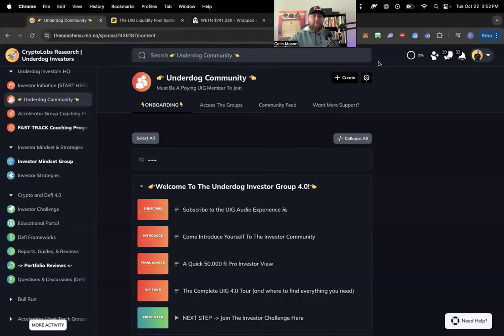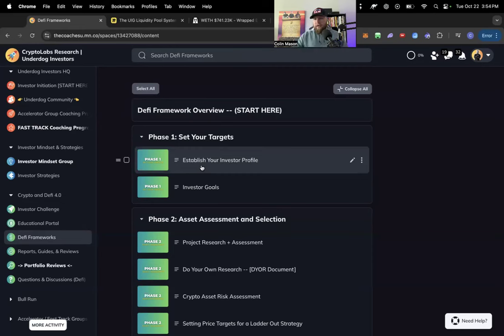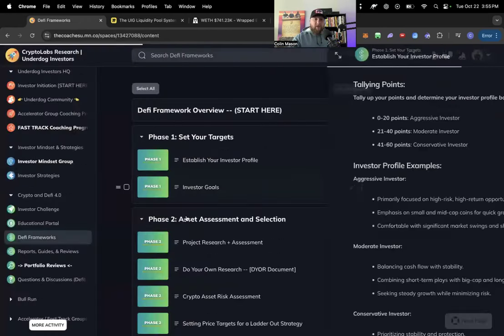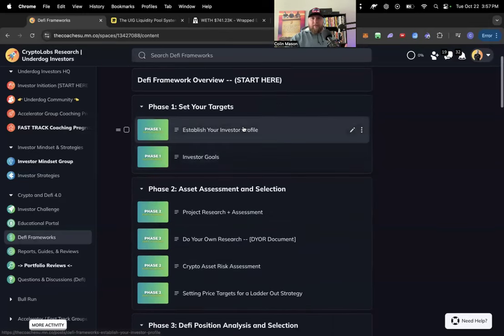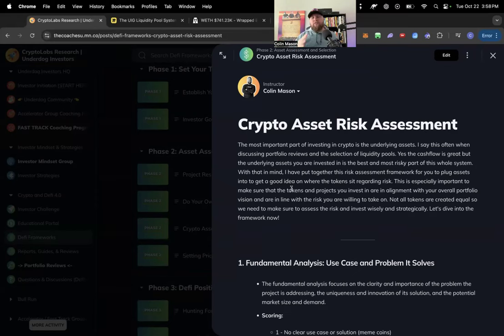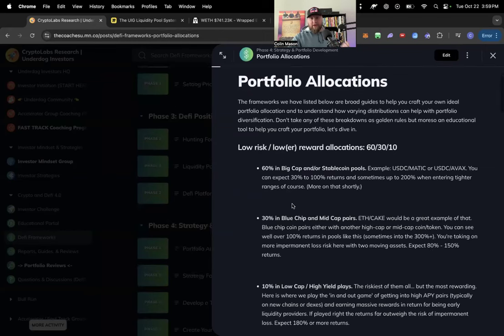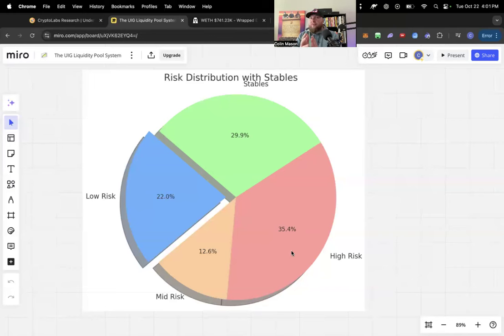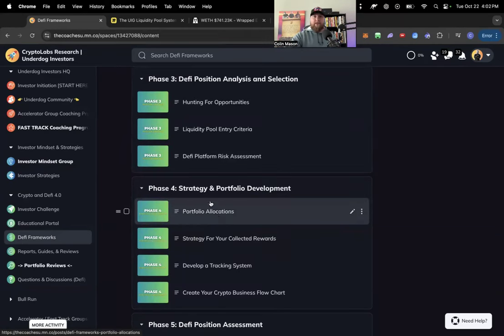Defi Chat: Are You Taking On Too Much Risk!?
👉The all new Accelerator Program has NOW launched, find out more and secure your spot with a deposit today:

👉Fast Track is our 12-week 1 on 1 coaching, complete with personalised guidance by a Team of Experts. Enquire below:
(PS Lifetime UIG Access now included with Fast Track!)

👉Still not sure about signing up? Grab our free Defi Course while you decide:

The content provided in this video, and on any related social media platforms or websites associated with this channel, is for entertainment and educational purposes only. The views, opinions, and information presented are solely those of the content creator and should not be considered professional financial advice. I am not a certified financial advisor or a licensed investment professional. The information provided here is my own opinion and should not be taken as personalized financial advice. Always conduct your own research and due diligence. By watching this content, you agree that I am not liable for any decisions you make based on the information provided.

This includes, but is not limited to, any losses or damages incurred as a result of investment or trading decisions influenced by the content on this channel. Investing and trading in cryptocurrencies involves significant risk. Markets for digital assets are volatile and unpredictable.

There is potential for substantial loss, and you should be aware that it is possible to lose your entire investment. Always invest or trade what you can afford to lose. This content is not a substitute for professional financial advice. Should you require advice tailored to your individual circumstances, please seek the services of a qualified and licensed financial advisor.